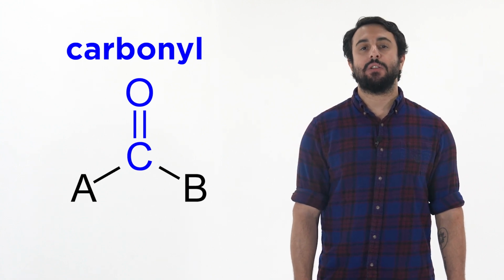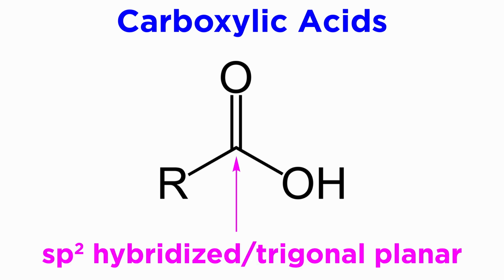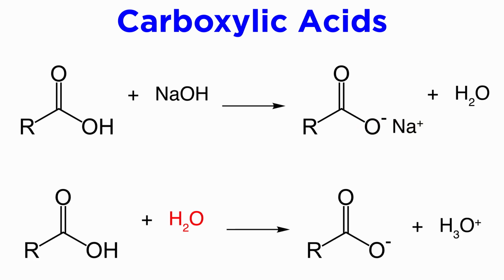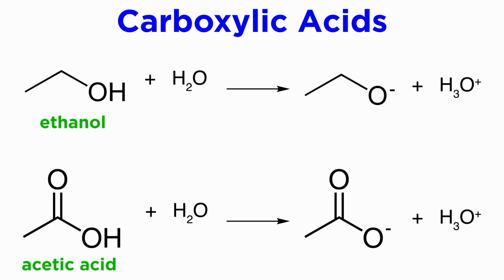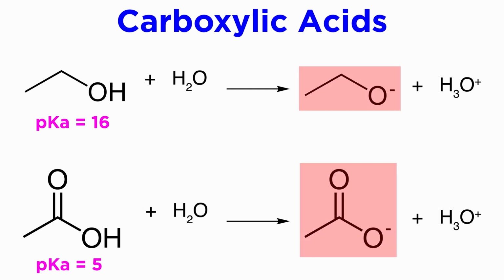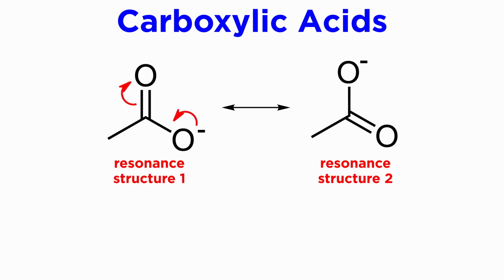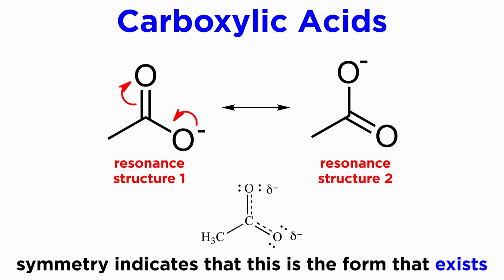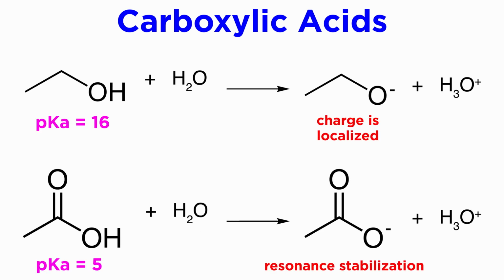What Are Carboxylic Reactions? Ft. Professor Dave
In this video, @ProfessorDaveExplains gives an in-depth explanation of carboxylic acids, a type of carbonyl-containing functional group characterized by a carbonyl group adjacent to a hydroxyl group. We'll learn about their structure, acidity, conjugate base stability, and experimental confirmation.